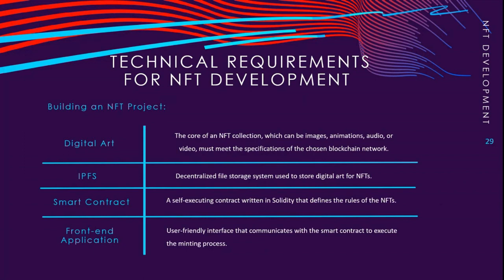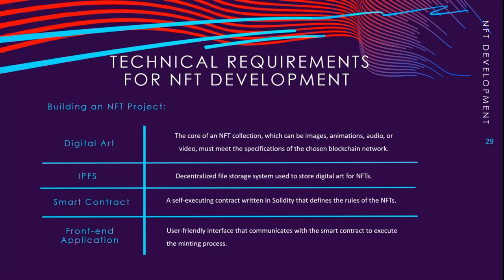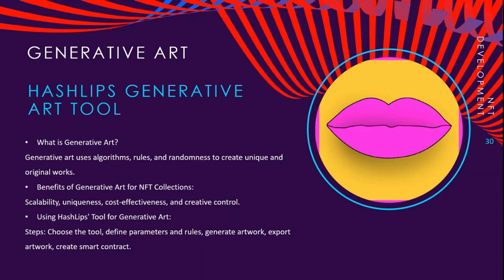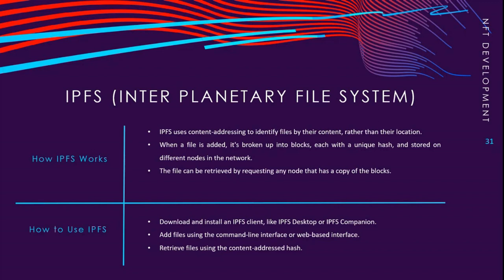Truffle & Hardhat | Introduction to NFT Development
This video provides a detailed introduction to NFT development. We will explore the NFT ecosystem, delve into definitions and key characteristics, and outline essential technical requirements for NFT development.

We will also examine the concept of generative art and the use of IPFS technology in the context of NFTs.